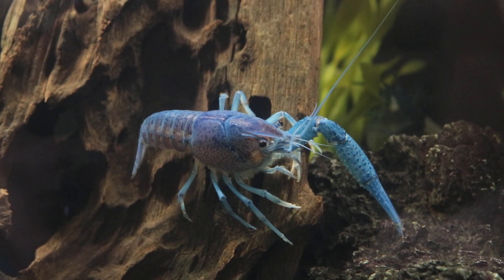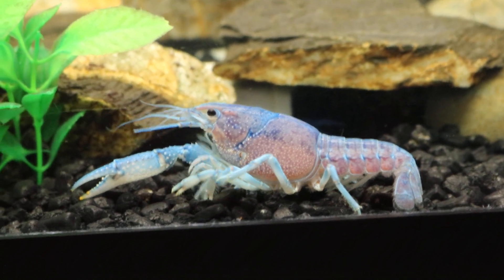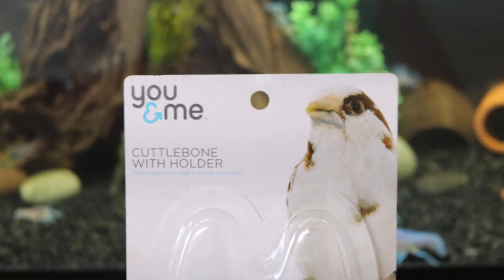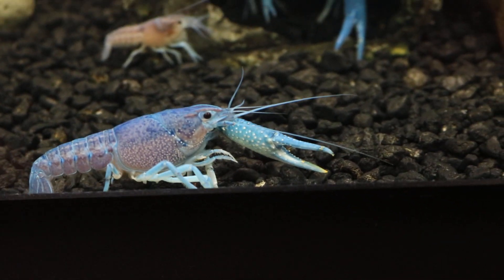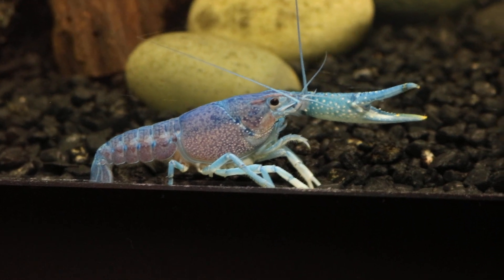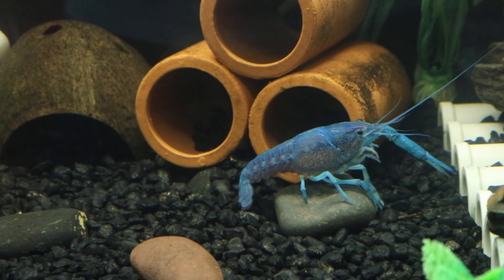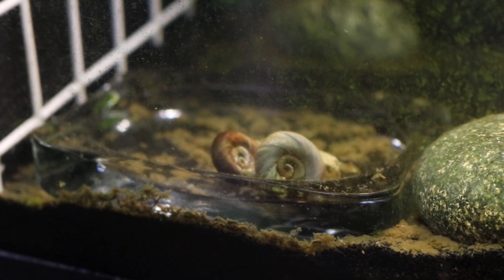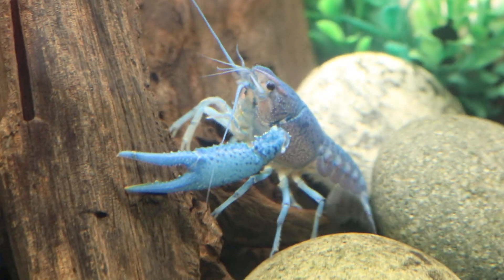CALCIUM FOR CRAYFISH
FIND OUT THE BEST WAY TO SUPPLY CALCIUM FOR YOUR CRUSTACEAN AND THE BEST SOURCE OF CALCIUM!